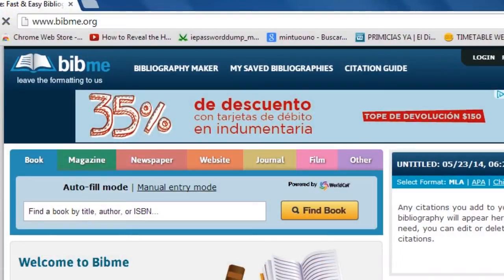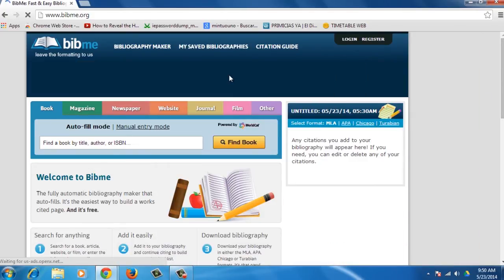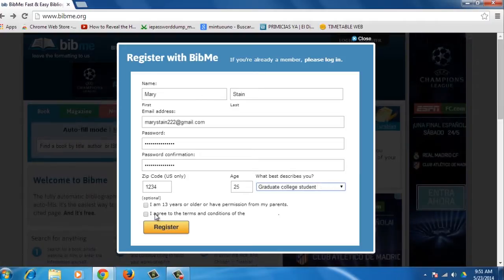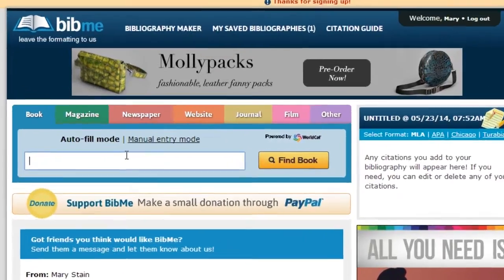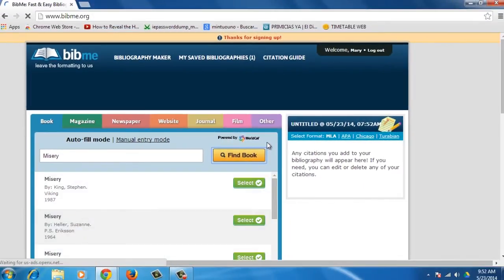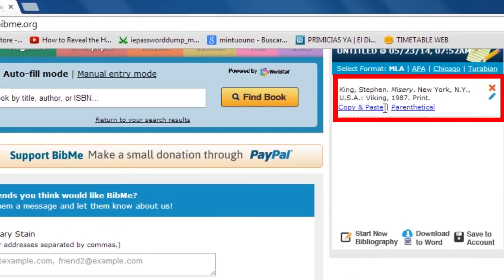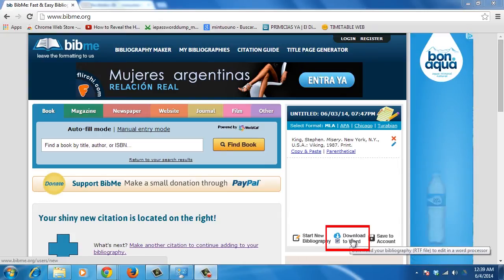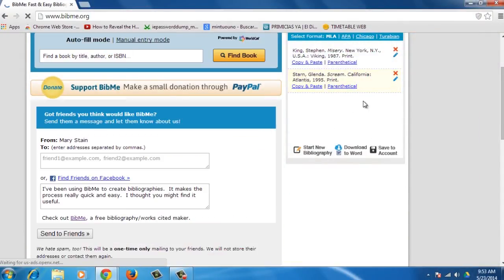How to Make a Bibliography Online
When you are researching a topic and writing a paper you may use a list of books, scholarly articles, and other sources. This is a bibliography, and it appears at the end of your paper. Bibliography entries must be written in a very specific format. BibMe is an automated citation creator and bibliography generator.  BibMe can find your source from external databases, fill in the information, and then accurately format the citation. Or, if you have the source in front of you, you can enter your entries manually.

You should create an account so you can download and save your bibliographies. To do this, go to the upper right side of the screen and click on “Register”. Complete the form, agree to the terms and press “Register” again.

Step # 3 -  Do a search to see the bibliography
On the site, you will find a blue box where you can do an auto-fill or manual-fill. You can search for a book, or magazine, newspaper, website, journal, film or other category of media. For example we can type in the search bar the book  title “Misery”  and press the “Find book” button. You’ll see a list of books that appears. Choose the one you’re looking for and press “Select”. The information for the bibliography will appear.

Step # 4 - Create a bibliography
Press “Add to my bibliography” and you’ll see on the right screen that the bibliography has been saved. You’ll find three options.  The first is “Start new bibliography”, to create a new search. The second option is to download the bibliography to Word or save it to your account. Here you’ll also be able to Open and edit it; share, download, rename and delete. Remember, you can also use the manual entry mode to complete a bibliography.

Result: Congratulations! You’ve just learned How to Make a Bibliography Online.